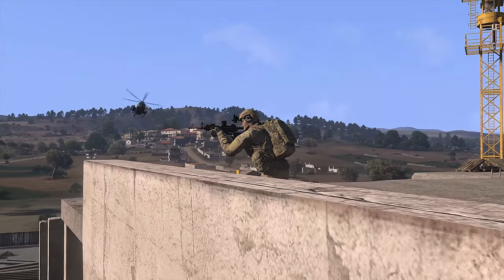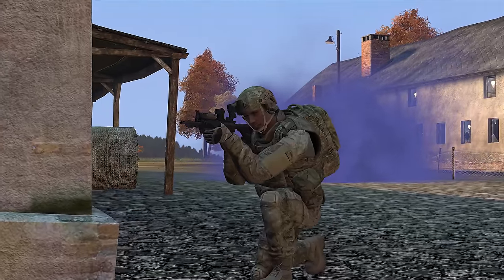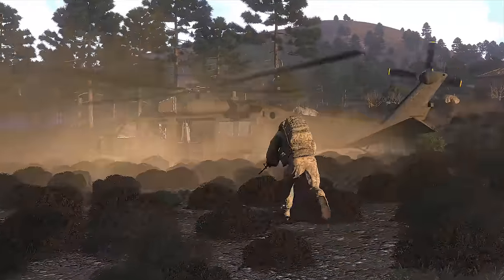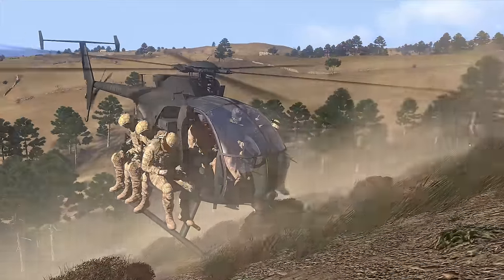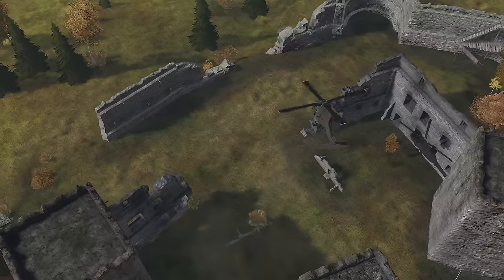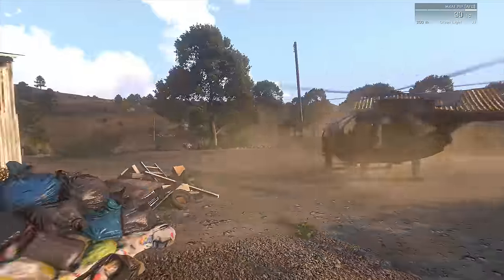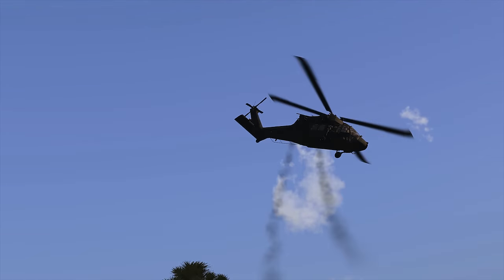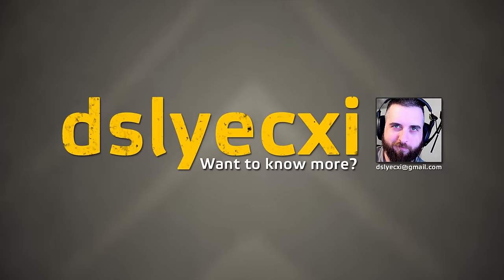Arma 3 Infantry LZ Procedures Guide - Visualized Tactics, Techniques, and Procedures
Bohemia Interactive, the creators of the Arma series from Operation Flashpoint to Arma3, can be found